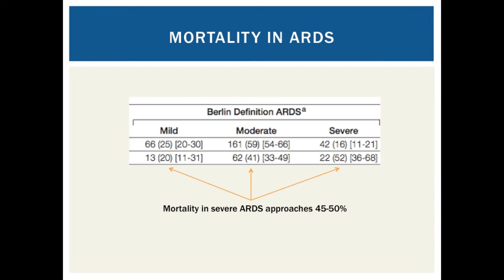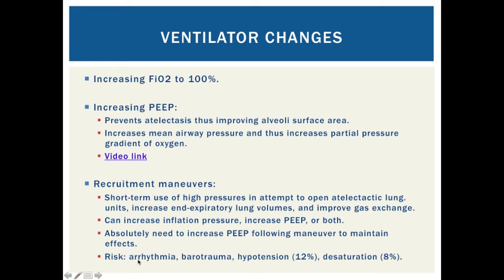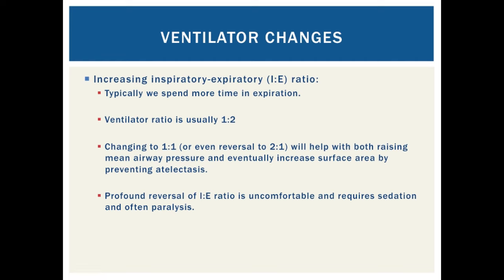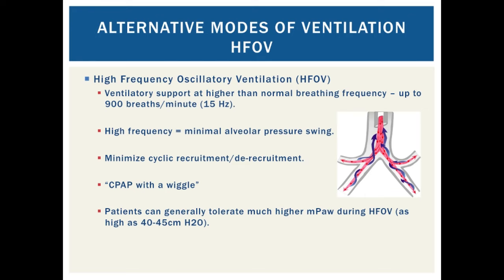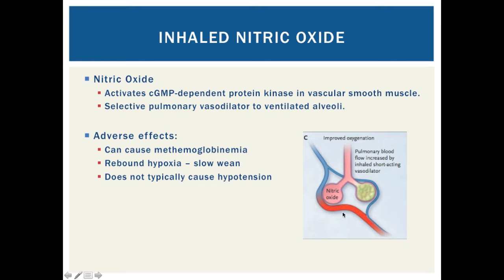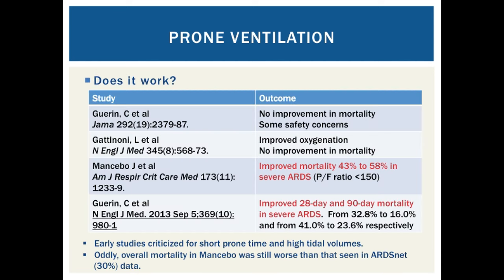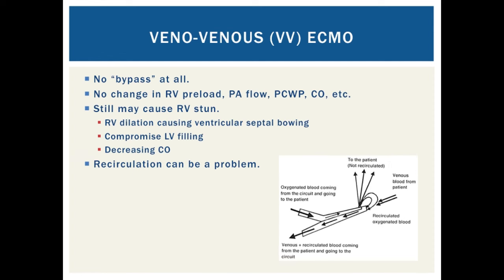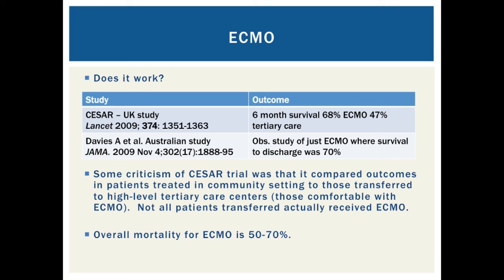Refractory Hypoxemia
Second part to our ARDS epidose